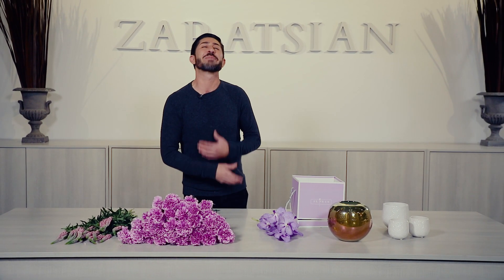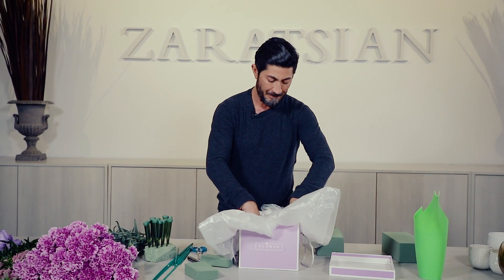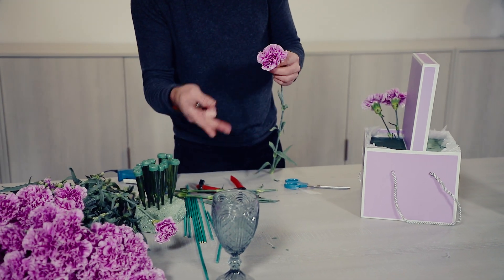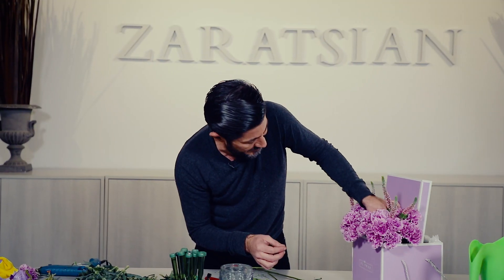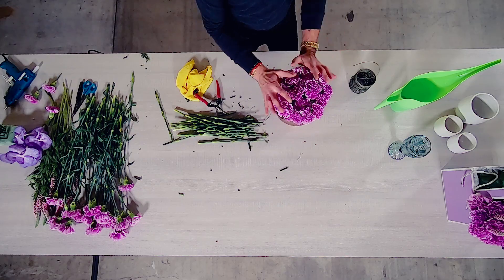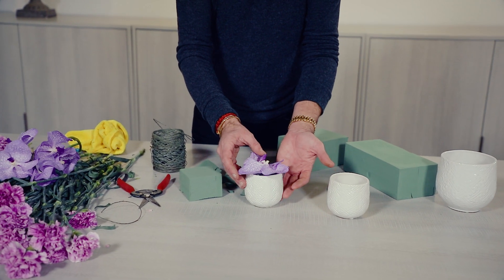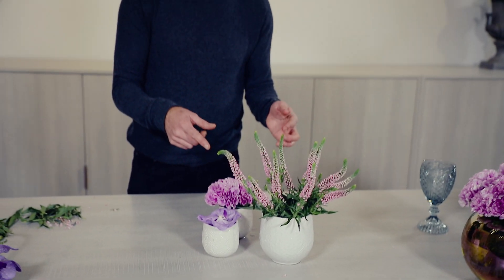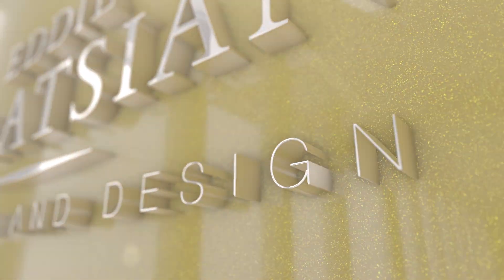Lavender Love!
Watch as I use a variety of containers and different hues of purple blooms to create the perfect arrangements that could be repeated down a table as a centerpiece or be gifted to someone special.

Film Credits:
Producer: Hrach Muradyan
Director of Photography: Narbeh Khodaverdi
Editor: Vahan Epremyan